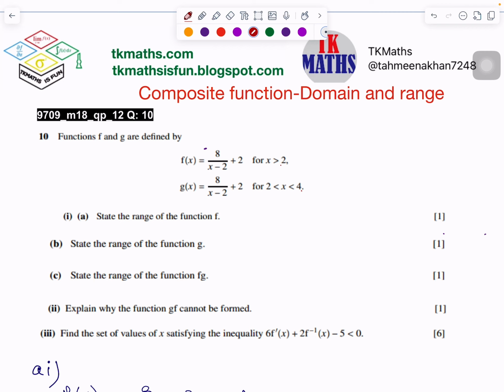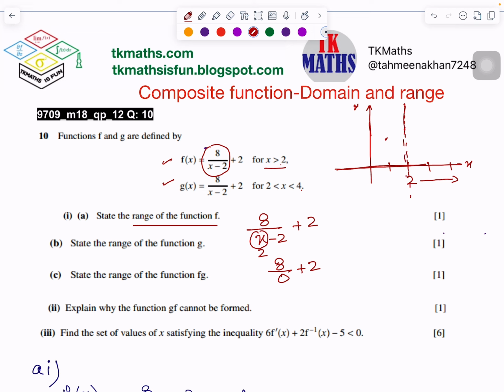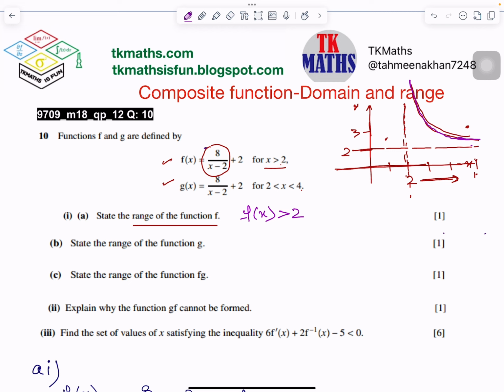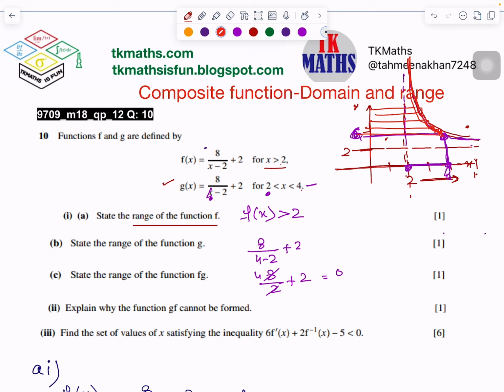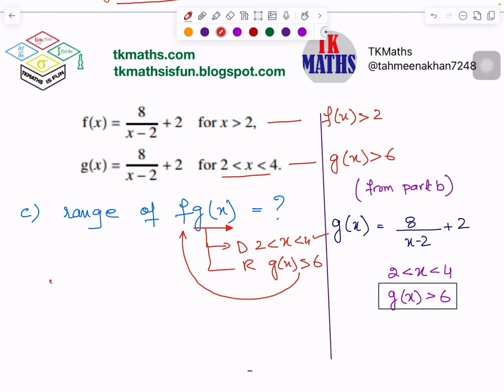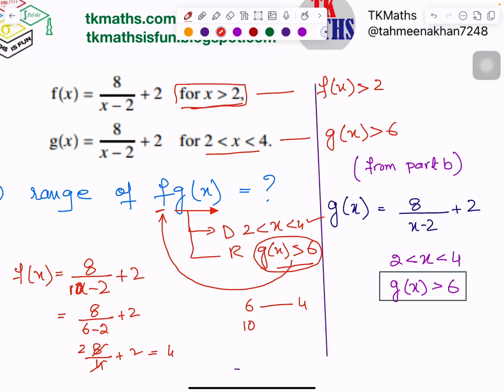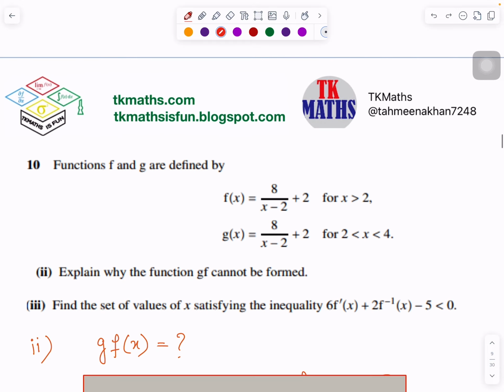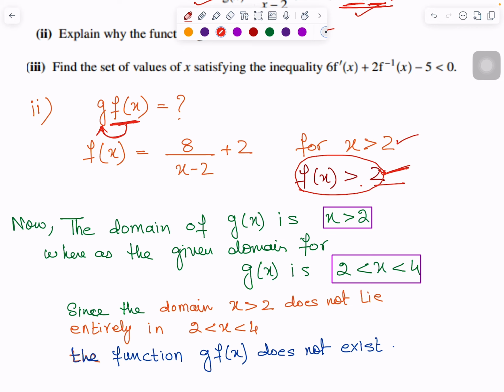TKMaths7248 AS Level P1 Composite Function: Domain and Range 9709 March 2018 var 12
The link below has more videos on AS Level maths